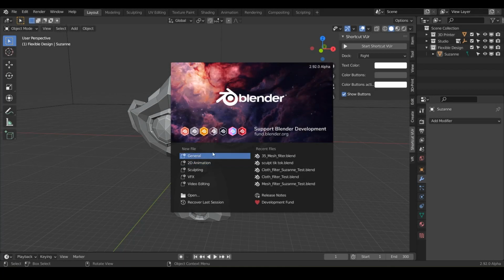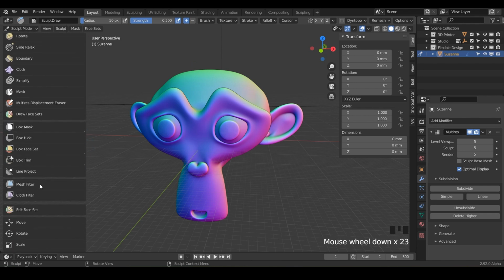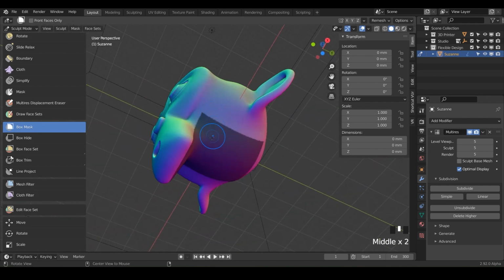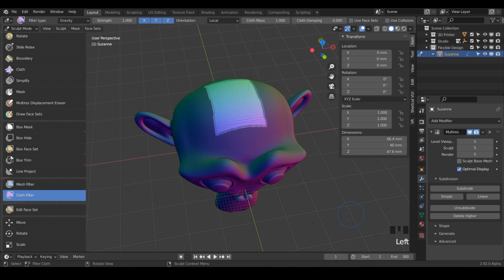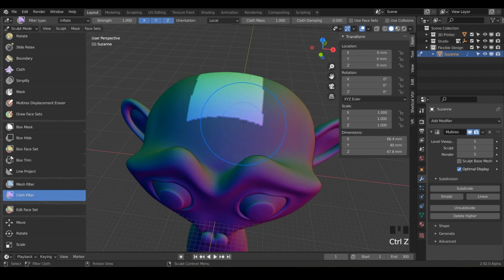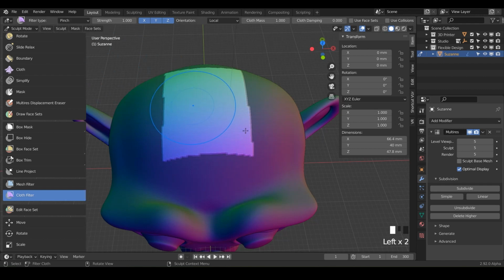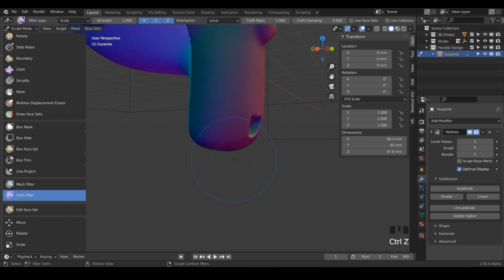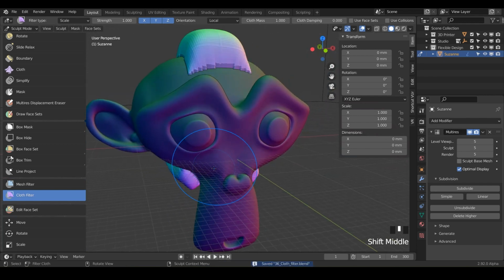Cloth Sculpt Filter (EXPLAINED) | FREE Blender for 3D Printing Course